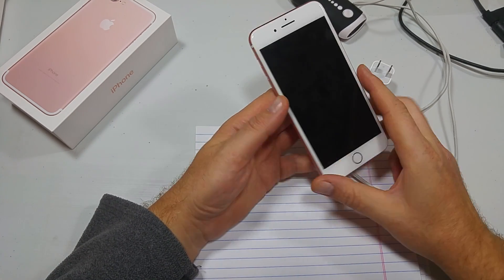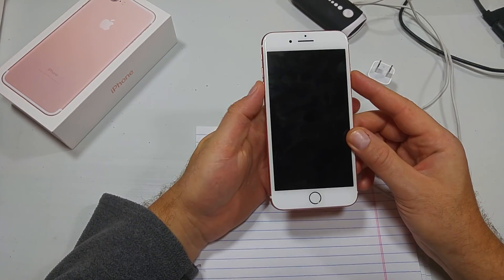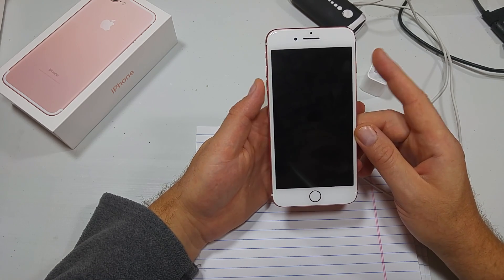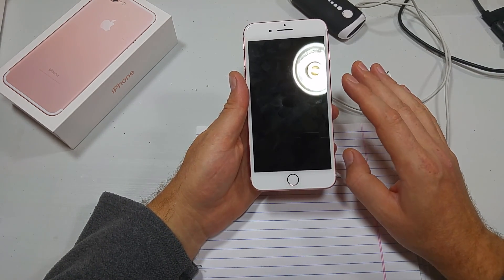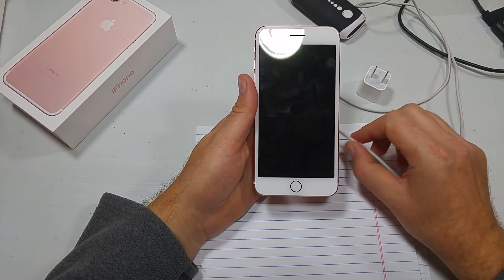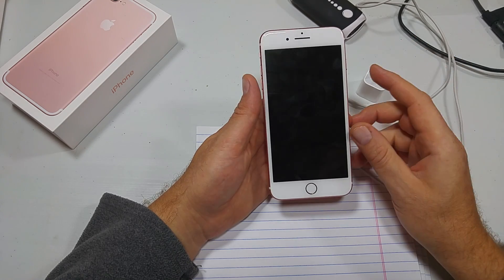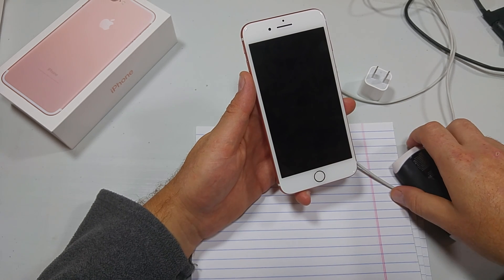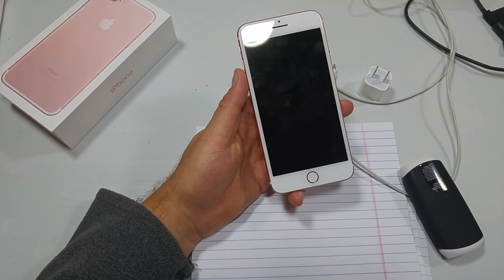what to do if your Apple iphone 7 or 7 plus won't turn on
what to do if your iphone 7 won't turn on.  Troubleshooting your iPhone power issue.

1. If the phone was charged or was on the charger and the screen is blank, first try forcing your device to restart.  This is known as a soft reboot, restart or reset.
2.  Press and hold the Power button then while holding the power button, press and hold the volume down button for up to 15 seconds.  Usually should be shorter but can take up to 15 seconds
3.  Plug your charger into your phone.  Sometimes a device can have issues charging due to either a bad USB Cable, a bad wall charging plug or a bad wall outlet.   Ensure your charger is good by testing on another device or try a different wall outlet.  If you are using a good charger and the battery is dead, it can take up to 20 minutes for the phone to show any sign that it is even charging.  Rarely can take longer but usually no more than an hour.  Usually if you have it plugged into your computers USB port, it will take a lot longer.  If anything try soft reset after having the phone on the charger for 20 minutes
4.  If this does not work, then try restoring the iPhone via iTunes.  Link to my video.
5. If these tips don't work, then check for screen damage or other malfunctions.  Try toggling the mute switch to see if you feel the phone vibrate or give feedback.
If you dropped your phone recently, try shining a flashlight on the screen to check for damage.  If you see what look like spider webs then the phone may possibly have a cracked screen.
Try calling the phone to see if it rings or vibrates on the incoming call.  If your screen is damaged go to Apple for a screen repair.
If these tips don’t help, then its time to go to an Apple store for repair.